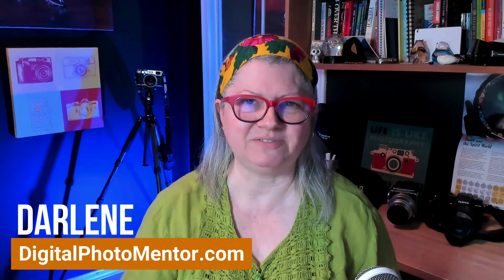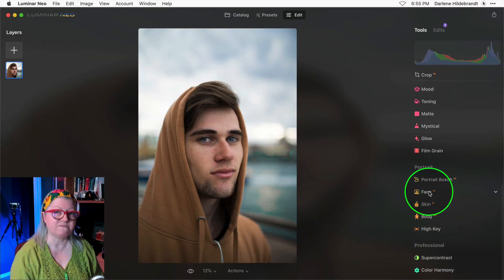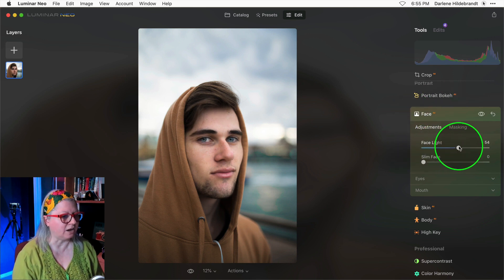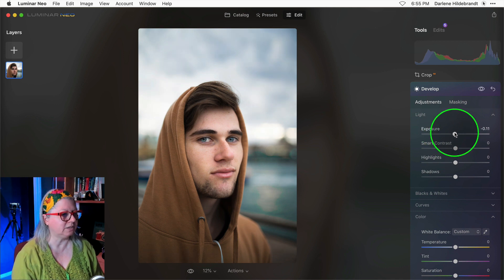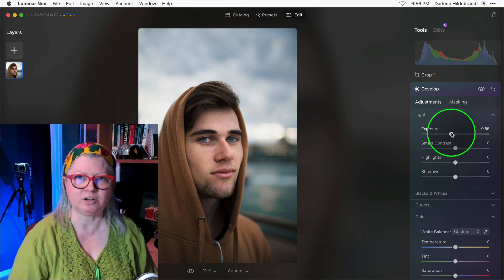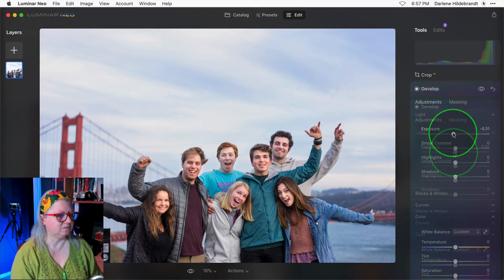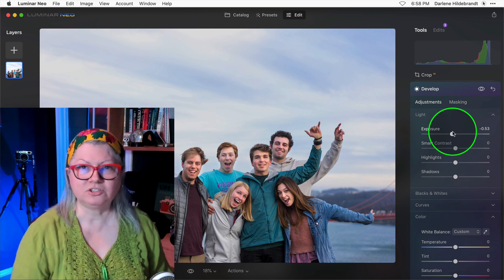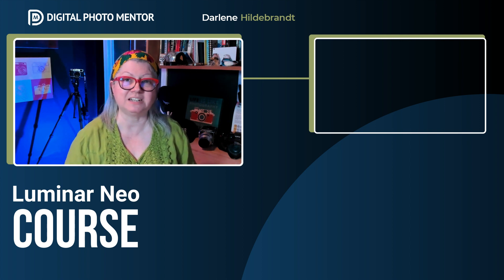Luminar Neo Portrait Face Light Vignette Hack - Check it Out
In this Luminar Neo Tutorial you'll see my easy way, or hack, for creating a faux vignette which lightens the face of your subject while darkening the rest of the photo.  This hack brings the eye directly to the face.

(free)

The Luminar Neo vignette tool works exceptionally well, better than Lightroom even IMHO, because it allows you to place a vignette off-center. This is super handy.

But, I think my little hack using the Luminar Neo Portrait tool Face Light really brings attention to your subject's face or faces while reducing attention on the background.

📷 Luminar Review
My review of Luminar Neo